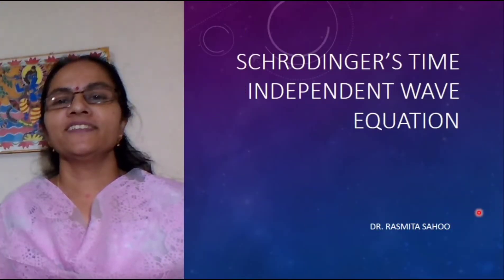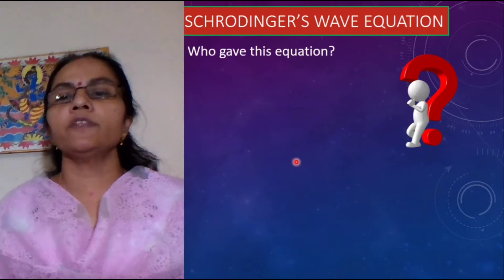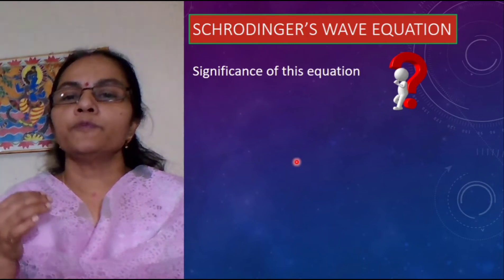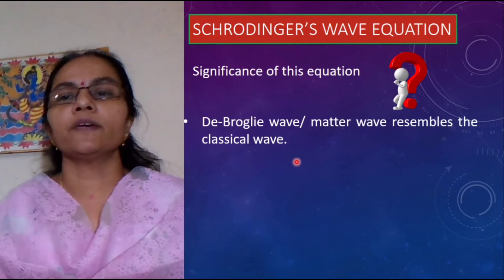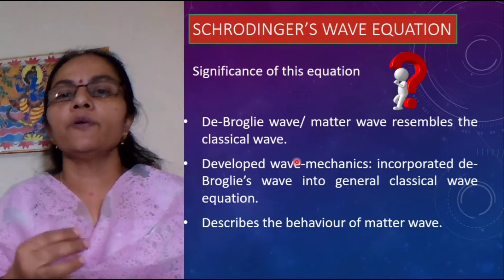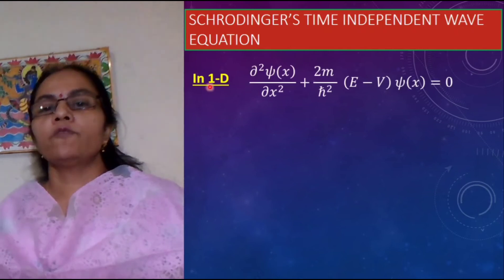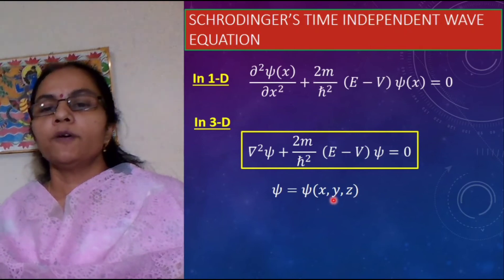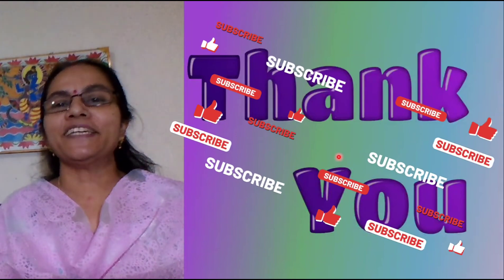Schrodinger wave equation part_I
In this I have given a brief introduction to Schrodinger wave equation and its significance. Those who are interested for the detail derivation, they can look into the next video "Schrodinger wave equation part_II".